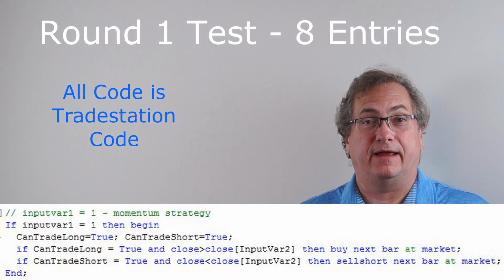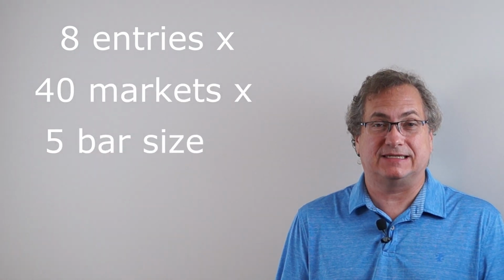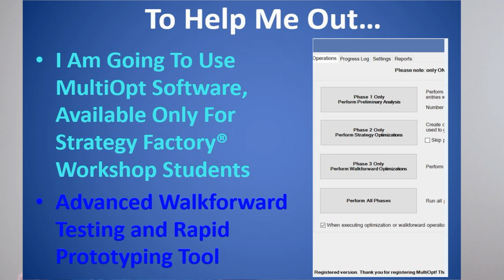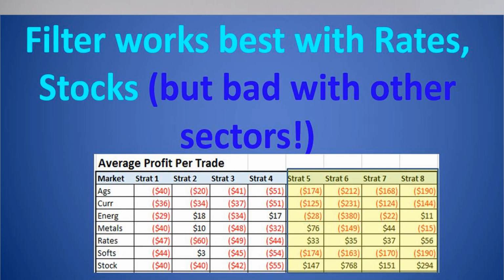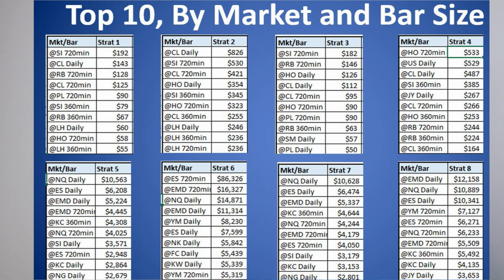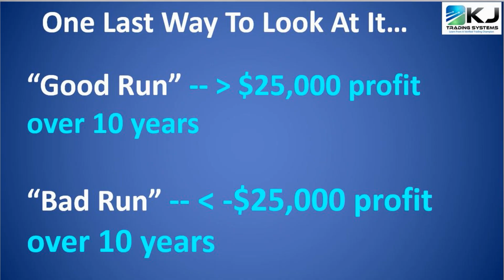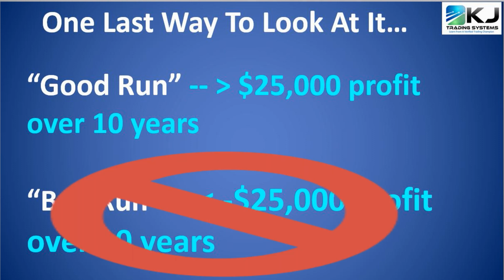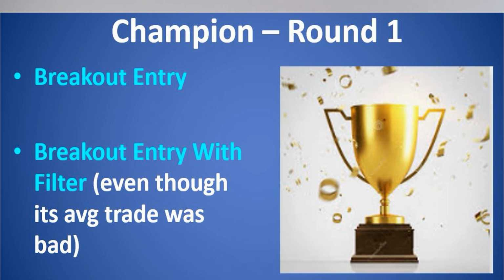Algo Trading Tip - Battle of The Entries #1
Trading Tip - Which Entry Is Best?

Entries, entries, entries.  Whenever I talk to other algorithmic traders, the question almost always comes up: "what approaches do you use to enter the market?"

In other words "ENTRIES!"

So, in the video, I have an algo "duel to the death" with some popular entry techniques.  Which one wins?  Watch the video to find out!